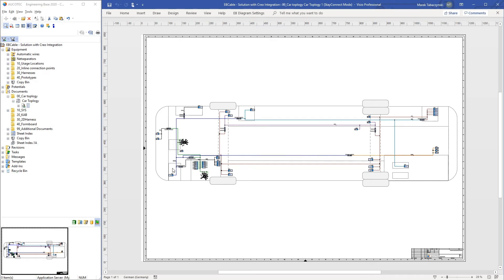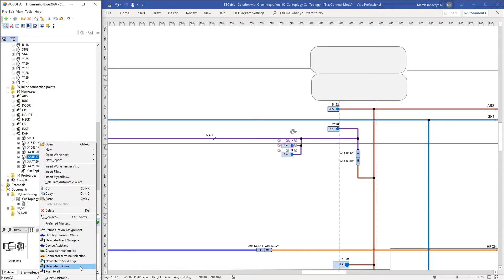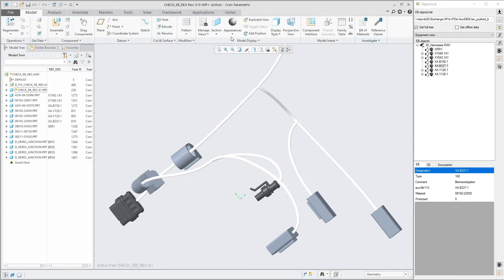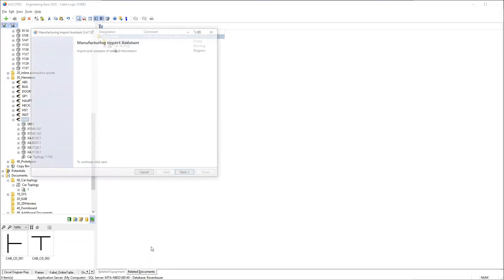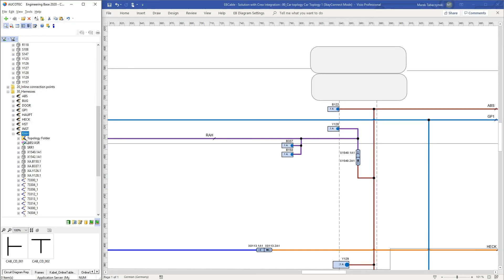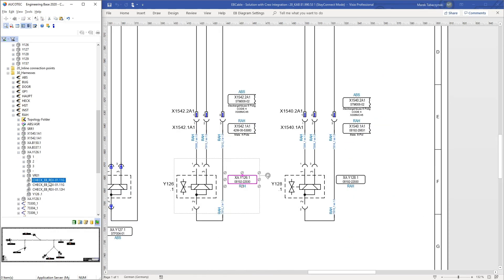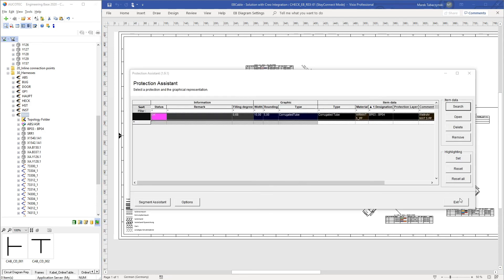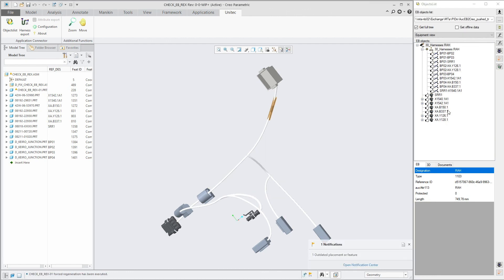Engineering Base 3D Integration with PTC CREO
Make your engineering 3D. With the CAD/CAM/CAE-Software CREO from PTC - to boost your productdesign and development